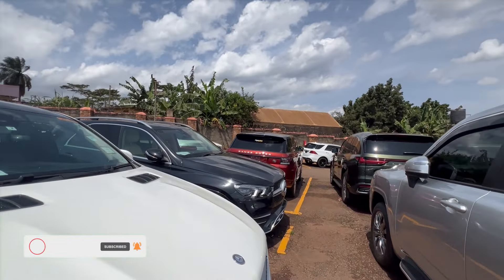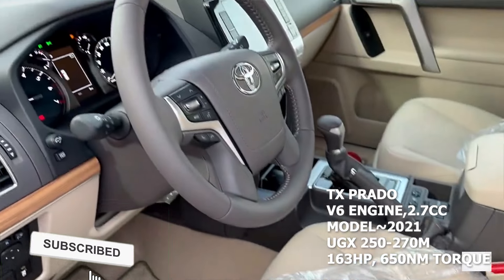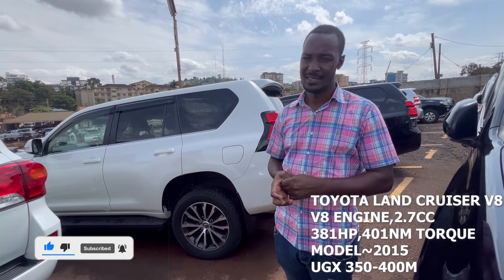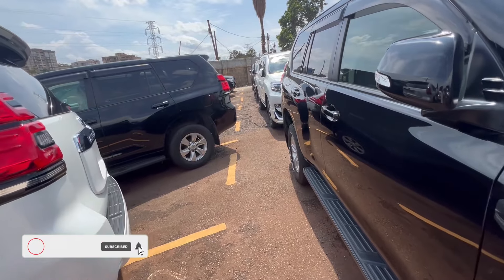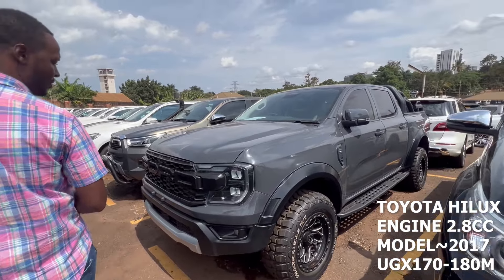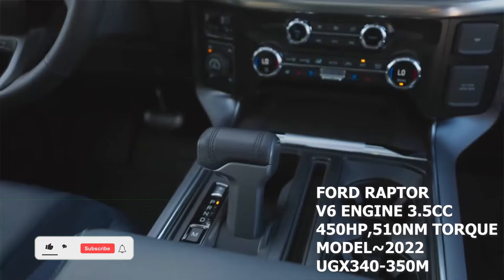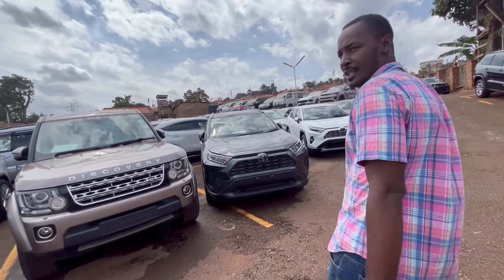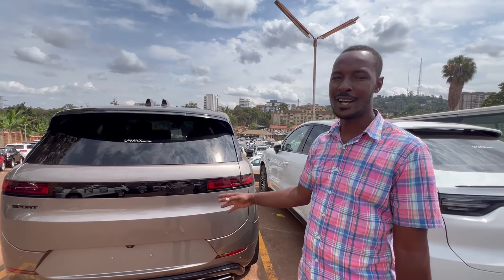🇺🇬PRICES OF CARS IN KAMPALA UGANDA 2024